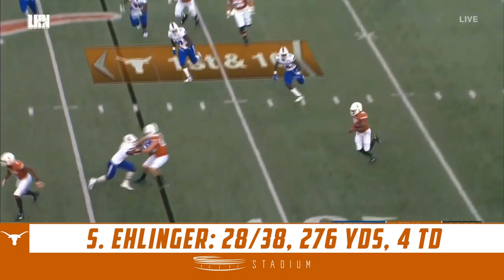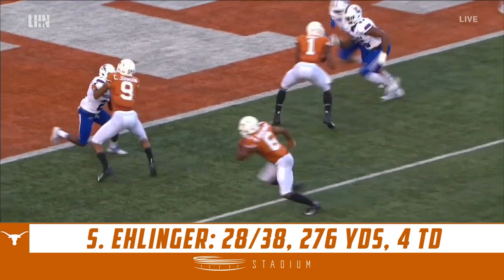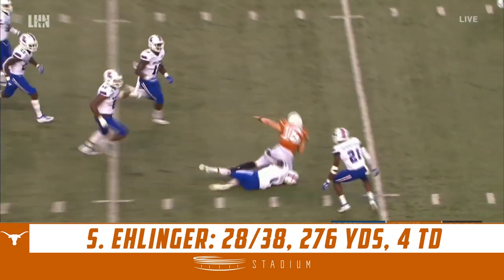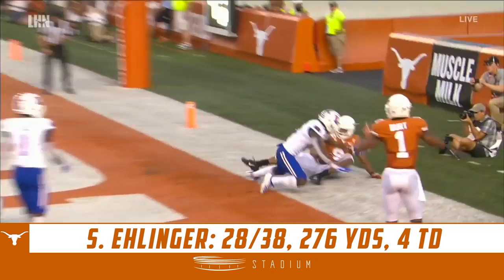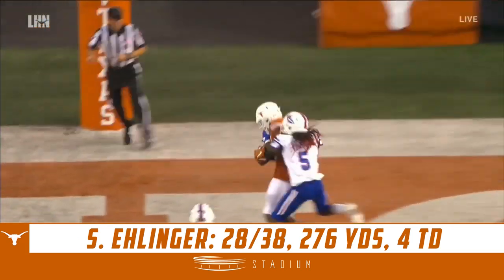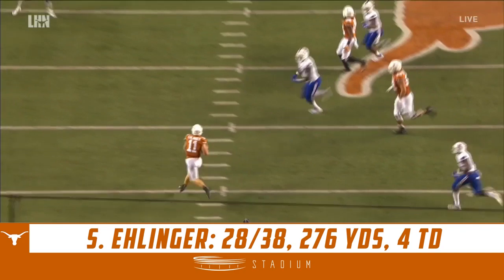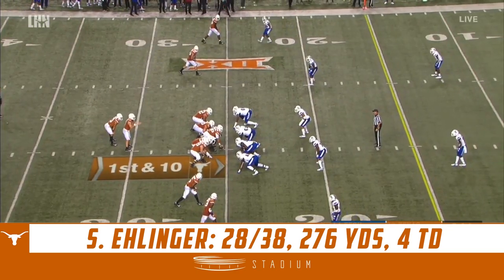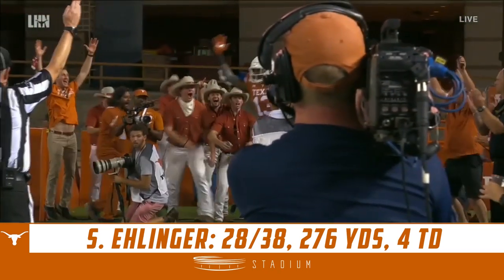Sam Ehlinger Highlights: Louisiana Tech vs. Texas 2019 | Stadium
Did you see the Week 1 highlights from Texas QB Sam Ehlinger's impressive showing against LA Tech? We've got you covered!